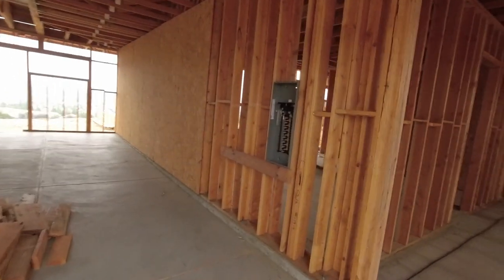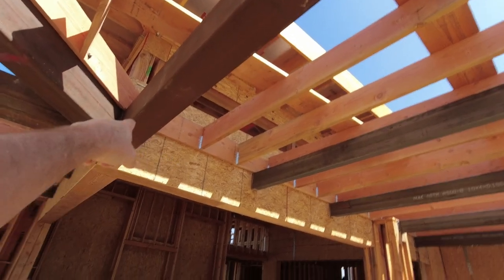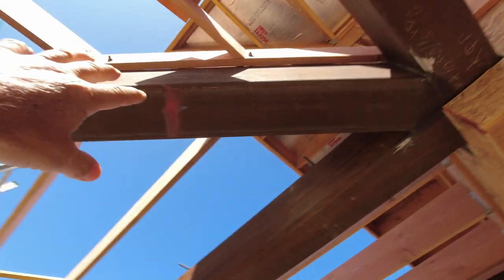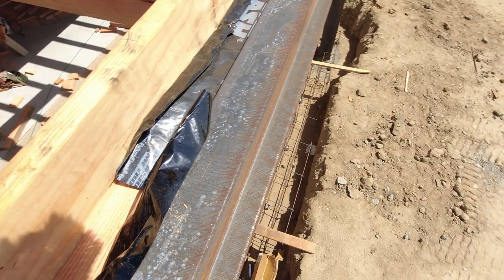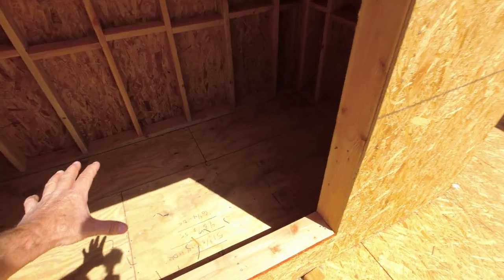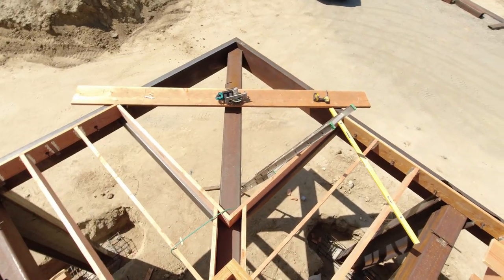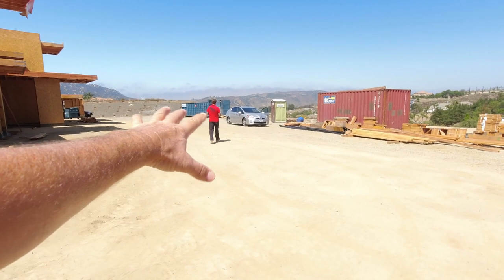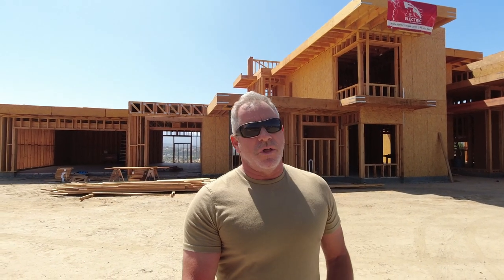Ep.13 One of A Kind Massive Wine Country Custom Home ELECTRICAL PANELS INSTALLED!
How to build a massive modern custom home. Building an ultra modern custom estate in wine country Temecula California.

Site Visit walk through high-end new construction, renovation, and remodeling projects. Looking at  architectural details, building products, framing, electrical, plumbing, staircase, Rockwool, modern design, door hardware, sealing, repair, fix, replace, subtle details, modern staircase,  mechanical, and finish details. TCI Development shares building and project management insight while showing the step-by-step progress of ongoing jobs. Site is hosted by Paul Taylor owner of TCI Development Waterproofing your basement?

Building products,  cabinet tips,  new building secrets, framing techniques. New construction and renovation, start and finish with building and running successful high end craftsmanship builds.